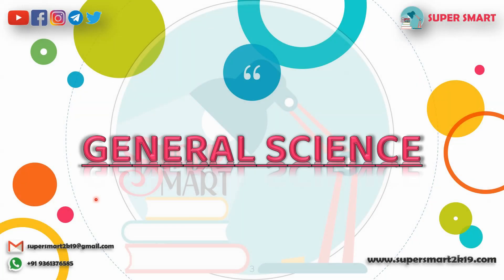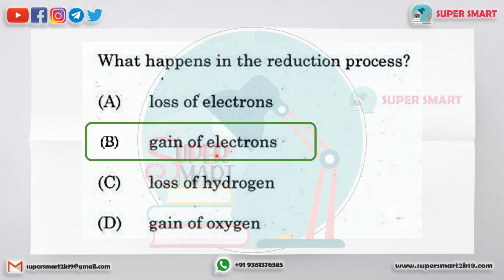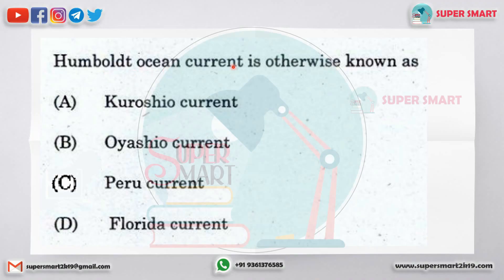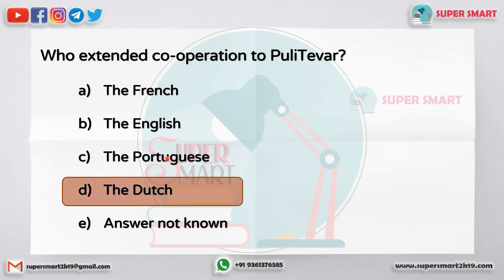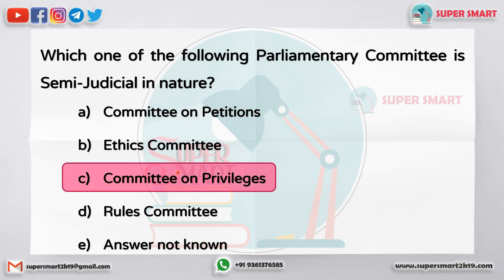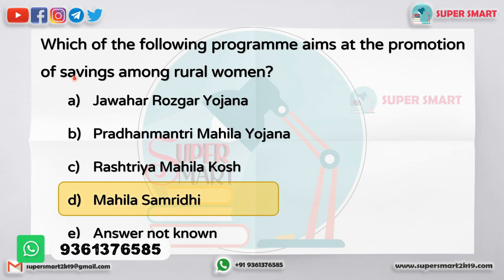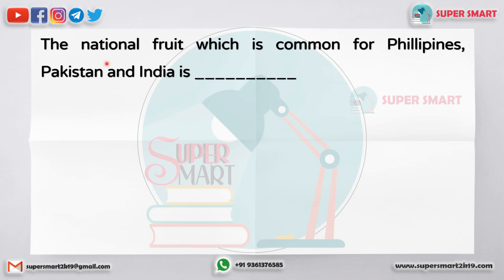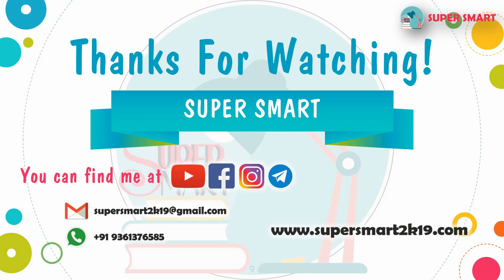TNPSC Group 2/2a - 2018 GENERAL STUDIES Question with answer | PYQ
Amazon Store,